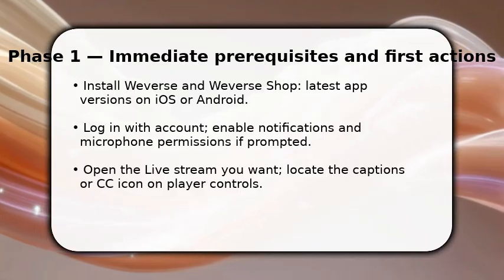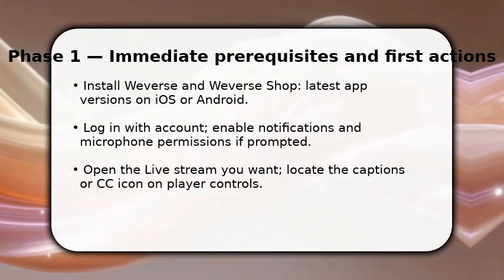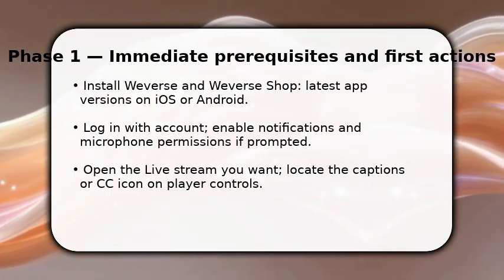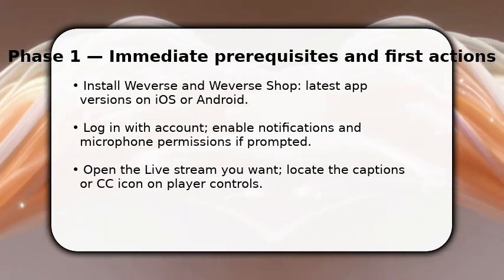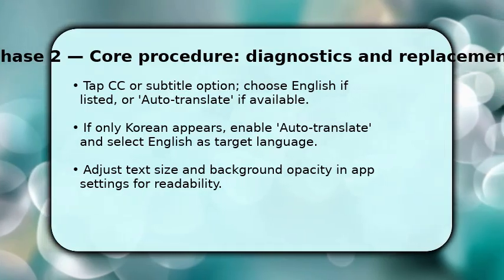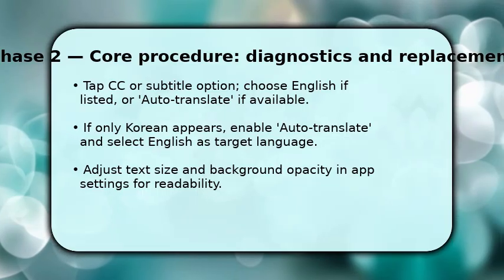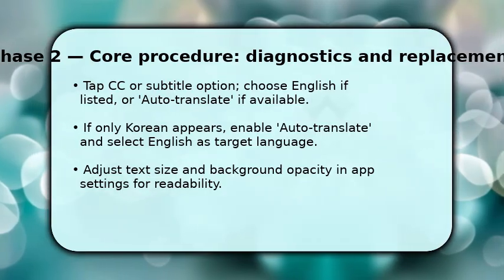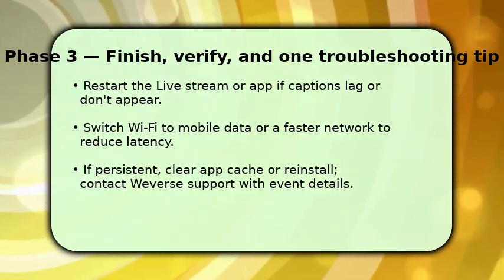How to Get English Subtitles on Weverse Live - Step by Step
How to Get English Subtitles on Weverse Live - Step by Step | 🔒 Surfshark VPN Deal — Stay private and secure. $1.99/mo + 3 Months Free ▸

Learn the step-by extricate English subtitles on YouTube videos within Vevo Live. This guide provides a clear, sequential approach to enhance your viewing experience by adding and customizing language options for better understanding.

Vevo Live,